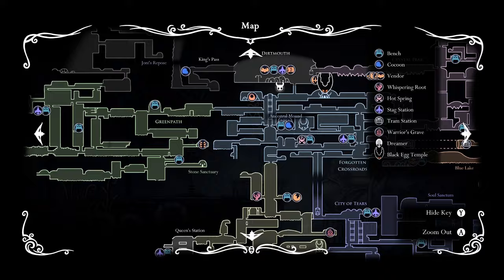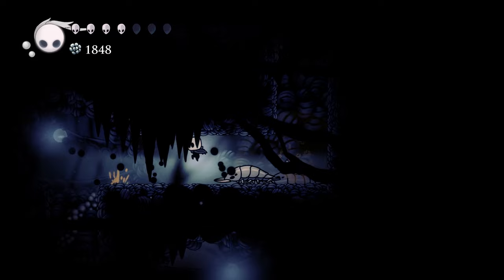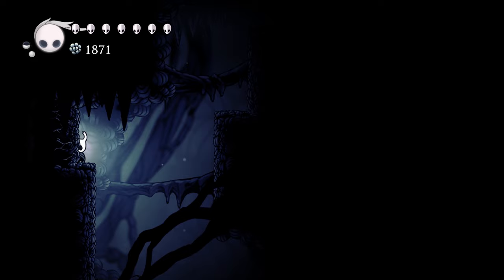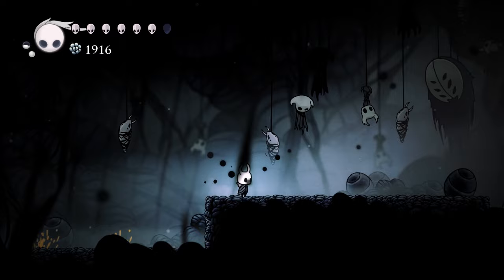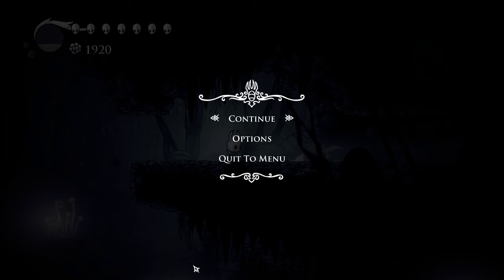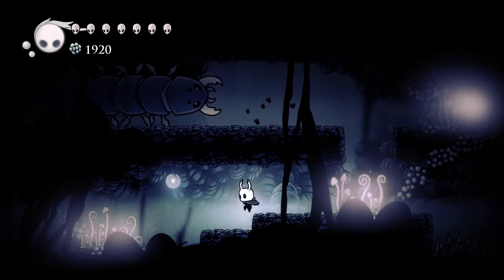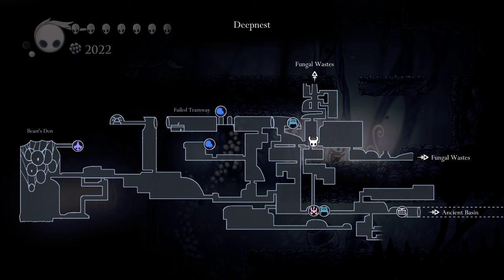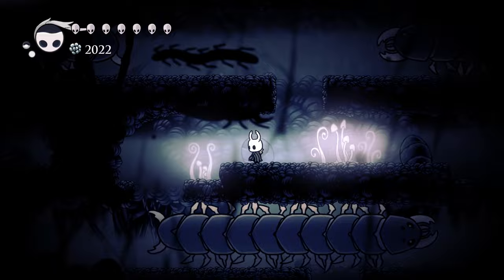Let's Play Hollow Knight - PC Gameplay Part 31 - Doppelganger Surprise!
Brave the Depths of a Forgotten Kingdom
Beneath the fading town of Dirtmouth sleeps an ancient, ruined kingdom. Many are drawn below the surface, searching for riches, or glory, or answers to old secrets.

Hollow Knight is a classically styled 2D action adventure across a vast interconnected world. Explore twisting caverns, ancient cities and deadly wastes; battle tainted creatures and befriend bizarre bugs; and solve ancient mysteries at the kingdom's heart.

Game Features
Classic side-scrolling action, with all the modern trimmings.
Tightly tuned 2D controls. Dodge, dash and slash your way through even the most deadly adversaries.

Explore a vast interconnected world of forgotten highways, overgrown wilds and ruined cities.

Forge your own path! The world of Hallownest is expansive and open. Choose which paths you take, which enemies you face and find your own way forward.

Evolve with powerful new skills and abilities! Gain spells, strength and speed. Leap to new heights on ethereal wings. Dash forward in a blazing flash. Blast foes with Fiery Soul!

Equip Charms! Ancient relics that offer bizarre new powers and abilities. Choose your favourites and make your journey unique!

An enormous cast of cute and creepy characters all brought to life with traditional 2D frame-by-frame animation.

Over 130 enemies! 30 epic bosses! Face ferocious beasts and vanquish ancient knights on your quest through the kingdom. Track down every last twisted foe and add them to your Hunter's Journal!

Leap into minds with the Dream Nail. Uncover a whole other side to the characters you meet and the enemies you face.

Beautiful painted landscapes, with extravagant parallax, give a unique sense of depth to a side-on world.

Chart your journey with extensive mapping tools. Buy compasses, quills, maps and pins to enhance your understanding of Hollow Knight’s many twisting landscapes.

A haunting, intimate score accompanies the player on their journey, composed by Christopher Larkin. The score echoes the majesty and sadness of a civilisation brought to ruin.

Complete Hollow Knight to unlock Steel Soul Mode, the ultimate challenge!

An Evocative Hand-Crafted World
The world of Hollow Knight is brought to life in vivid, moody detail, its caverns alive with bizarre and terrifying creatures, each animated by hand in a traditional 2D style.

Every new area you’ll discover is beautifully unique and strange, teeming with new creatures and characters. Take in the sights and uncover new wonders hidden off of the beaten path.

If you like classic gameplay, cute but creepy characters, epic adventure and beautiful, gothic worlds, then Hollow Knight awaits!